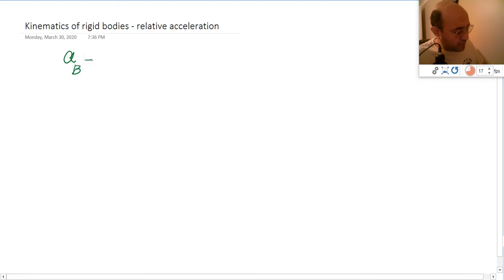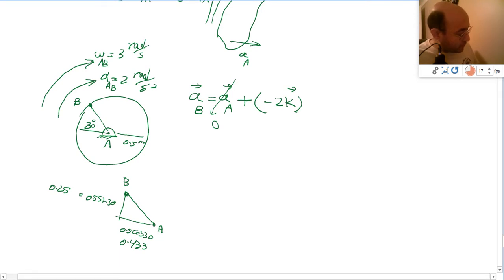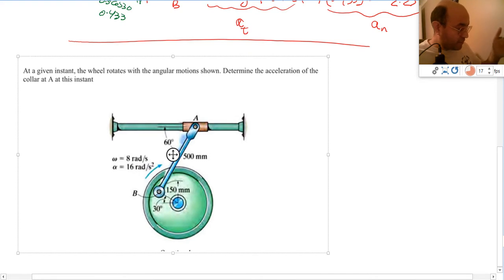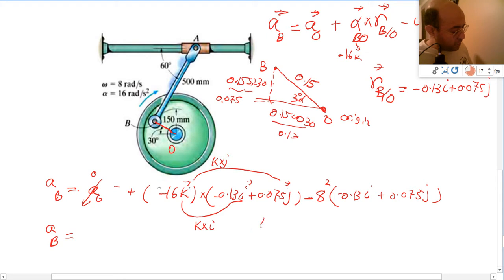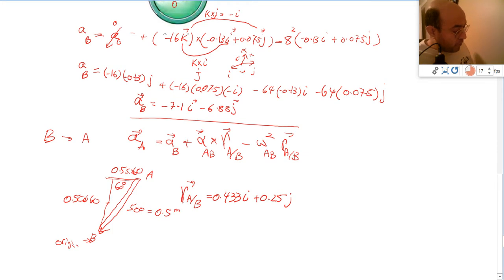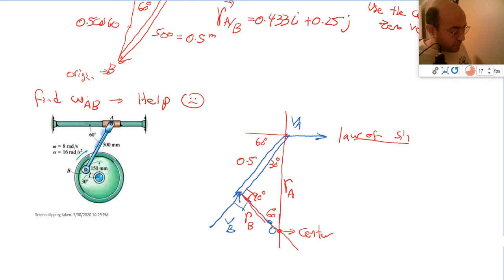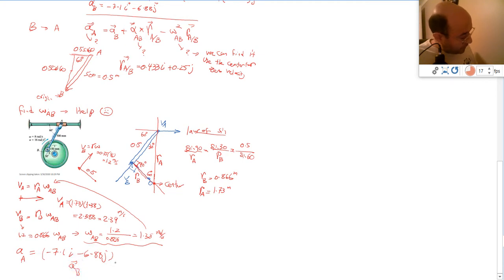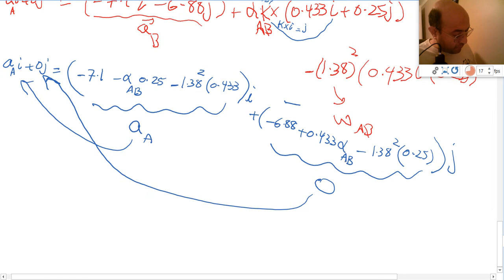Relative acceleration of rigid bodies